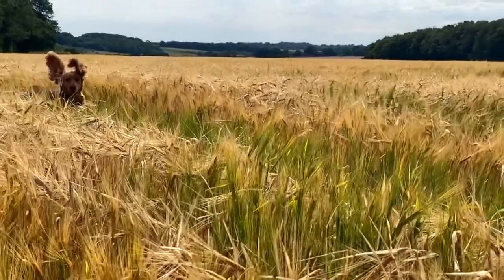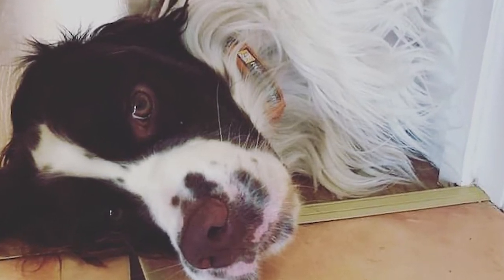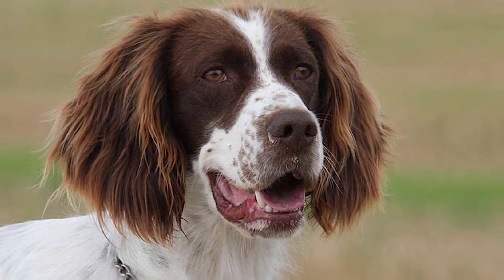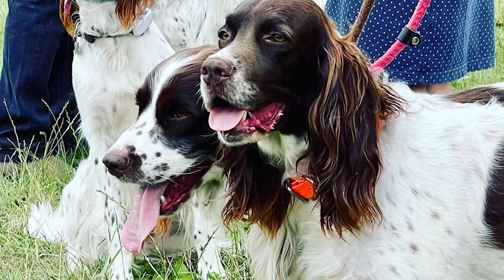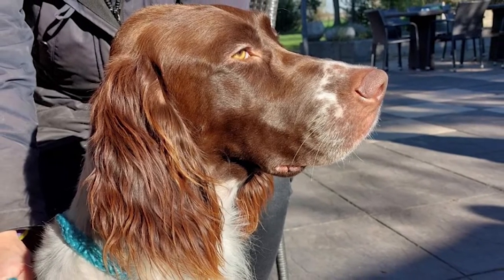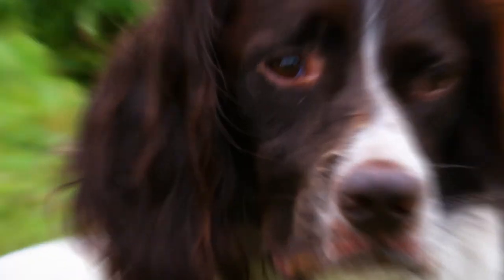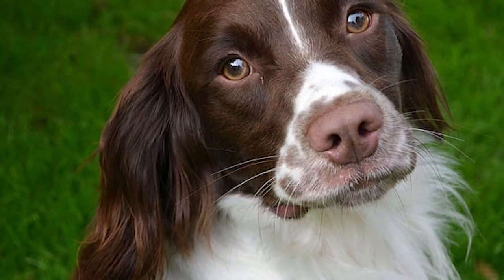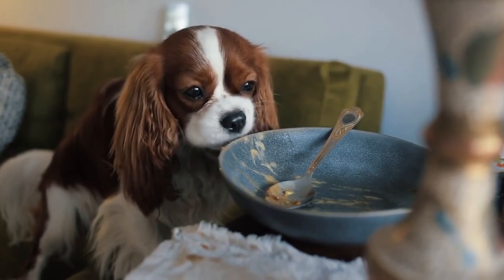Is The French Spaniel The Perfect Dog For You?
Today on the channel, you’ll learn about the French Spaniel. A well-rounded breed that is honest, mild, quiet, and obedient. We have gathered all this information to help you make an informed decision if you find yourself drawn to this beautiful dog.

⏱️TIMESTAMPS⏱️
[00:41] The Breed’s History
[01:49] Appearance
[02:40] Temperament
[03:47] Socialization
[04:37] Grooming
[06:06] Exercise
[07:15] Training
[08:01] Diet/Nutrition
[08:49] Health